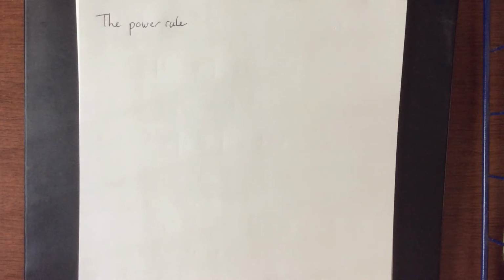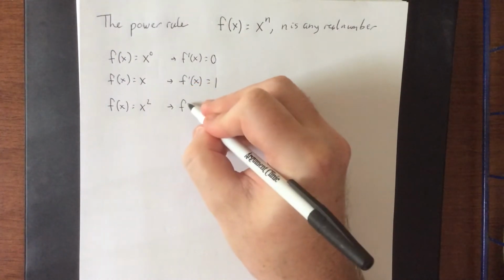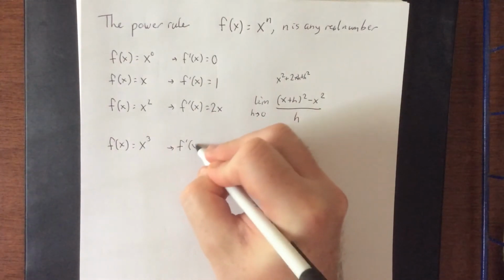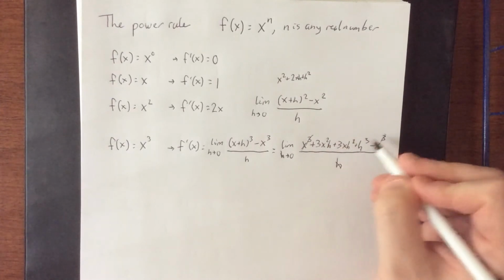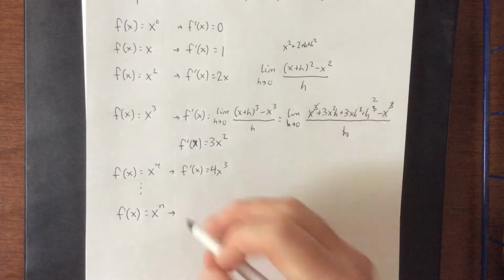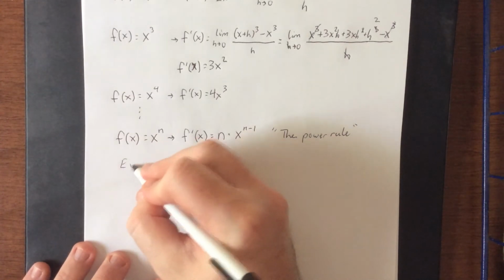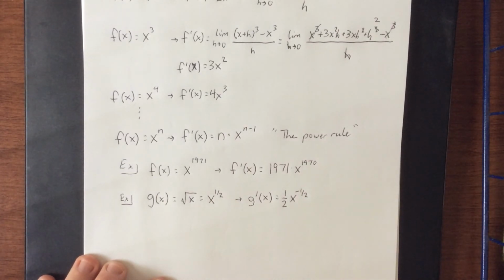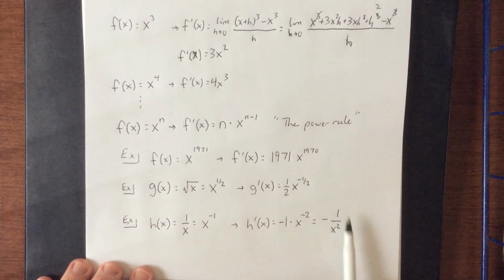The power rule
Derivation and demonstration of the power rule as it applies to various kinds of powers